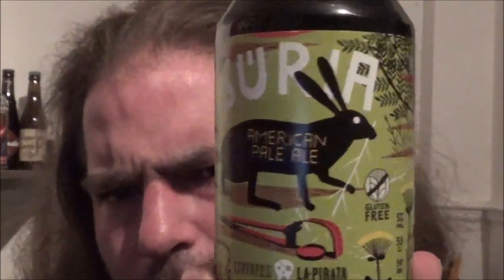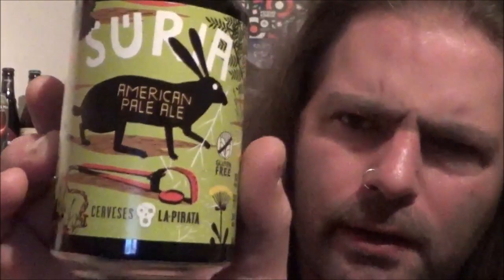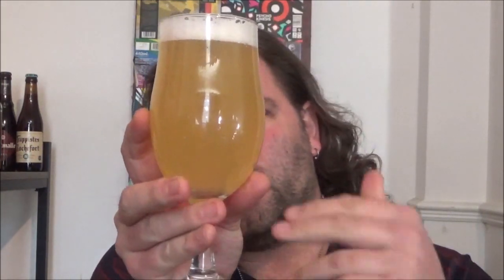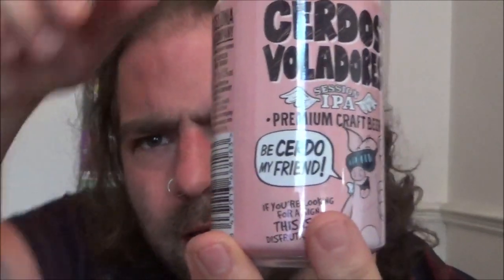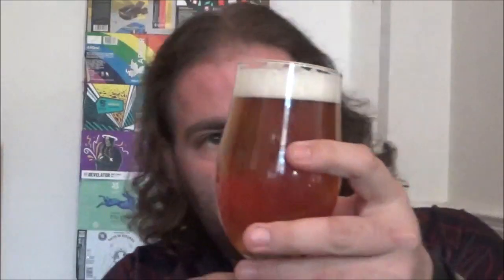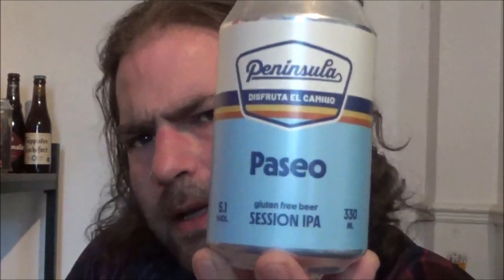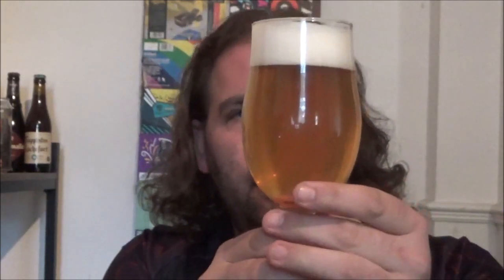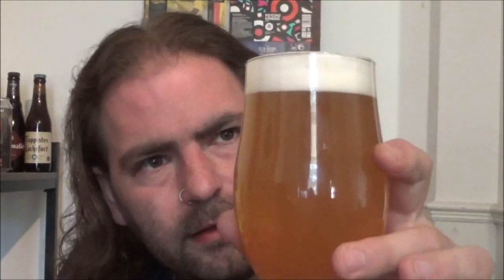Focus on Spanish Beers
Reviewing 4 Spanish Pales and IPAs